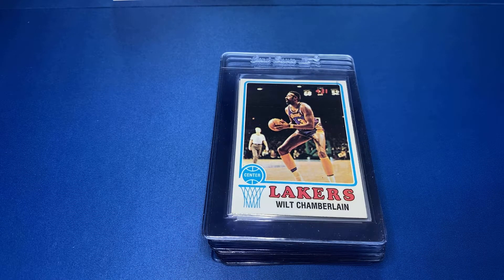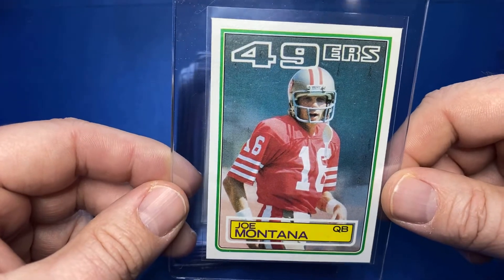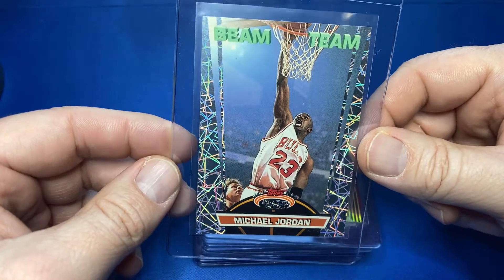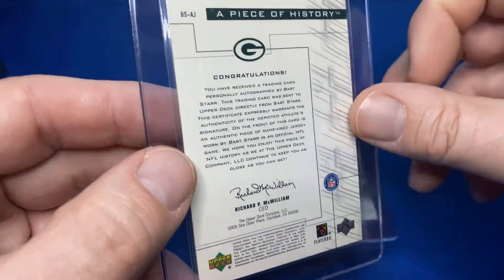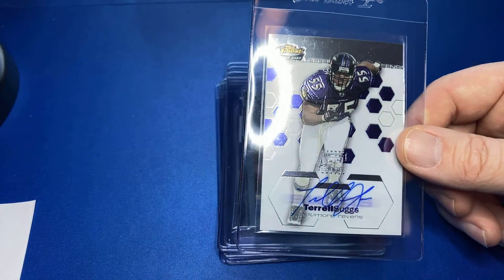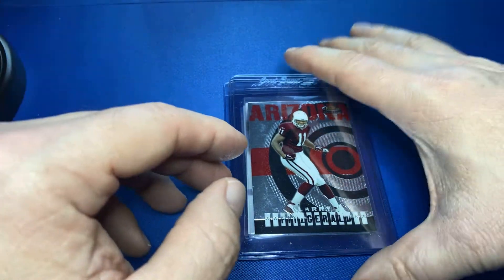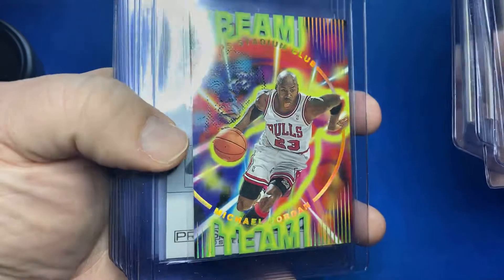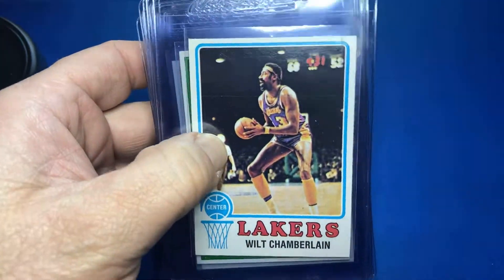20 Card PSA Submission Michael Jordan Beam Team Tom Brady Larry Bird Wilt Chamberlin Joe Montana